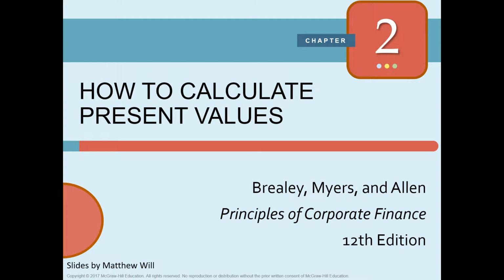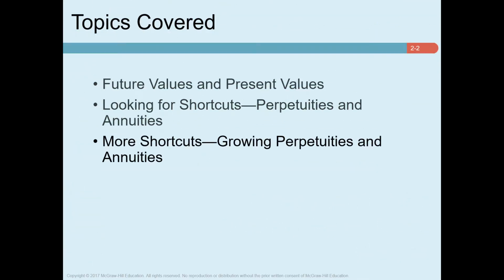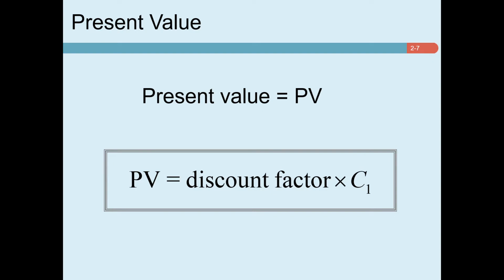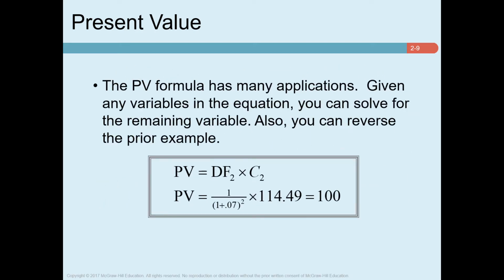Time Value of Money